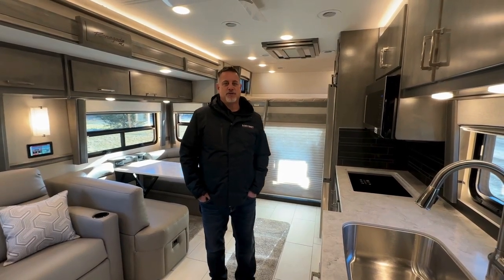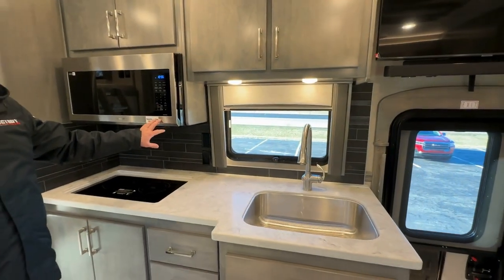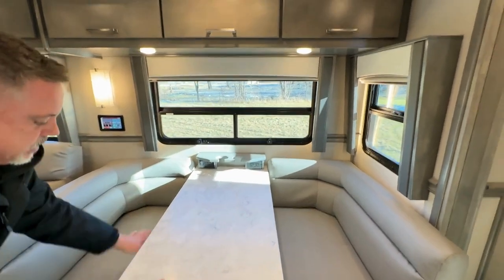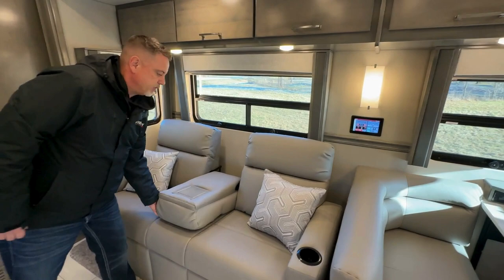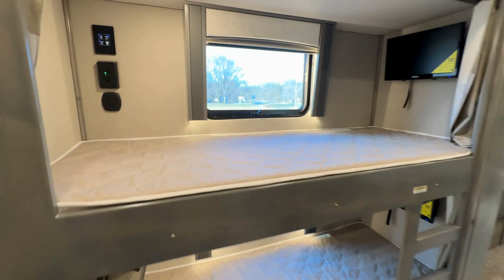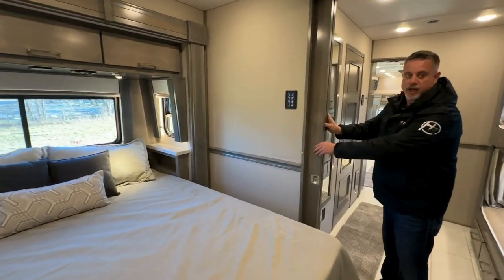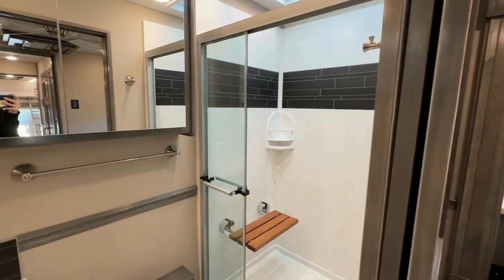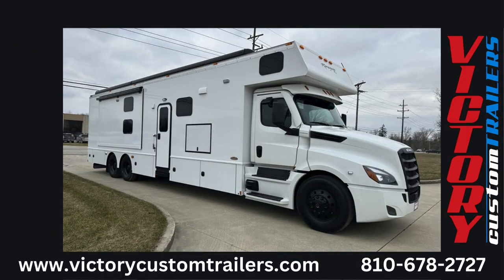2024 Renegade 45' Coach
Features may include:

Exterior
• Powder-coated steel storage compartments w/ carpeted lining
• Side-hinged baggage doors w/ strut assist & black paddle latches
• Keyless entry door touchpad lock & remote locking/ unlocking baggage doors
• Radius RV entrance door w/screen and deadbolt
• Lateral arm awning with LED lights
• Aluminum wrapped auto deploy/retract awnings over all slide outs
• Frameless dual pane tinted windows with tilt-opening
• 40,000 lb. hitch
• Equalizer fully automatic 4 point hydraulic leveling system

Interior
• Ultraleather seating fabric
• Sofa with Hide-a-way Bed
• Porcelain Tile Floor
• Soft close full extension ball bearing drawer guides
• Pull-out style pantry (per floorplan)
• Polished solid surface countertops
• Stainless steel kitchen sink with removable polished solid surface covers (choice of single or double bowl style)
• Solid Hardwood Cabinets
• Tile galley backsplash
• Single Lever Kitchen Faucet w/ Retractable Sprayer
• Hardwood slide-out box trim moldings and corner blocks
• Hardwood window valances w/fabric accents
• Designer comforter w/ pillows and shams
• Bedroom nightstands with solid surface tops (per floorplan)
• 66"x80" Mini King Mattress
• Wardrobe with dresser drawers
• 18 cu. ft. french door residential refrigerator w/ stainless steel doors
• 2 Burner induction cooktop
• 1.7 cu ft Convection Microwave
• (3) 15,000 BTU low profile roof A/C w/heat pumps
• Solid Surface Shower
• Satin nickel bath faucet
• Porcelain macerator toilet